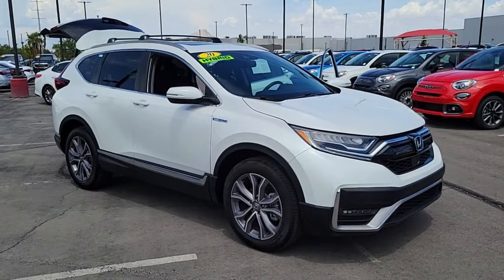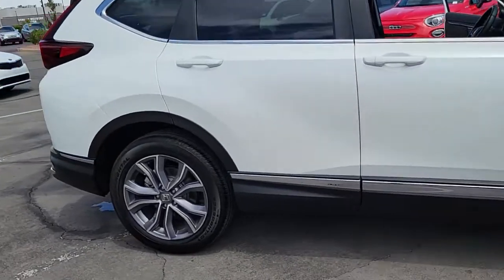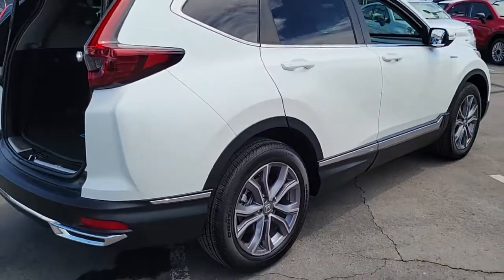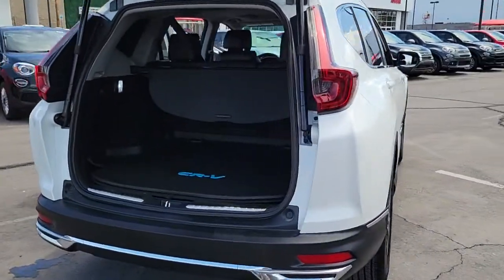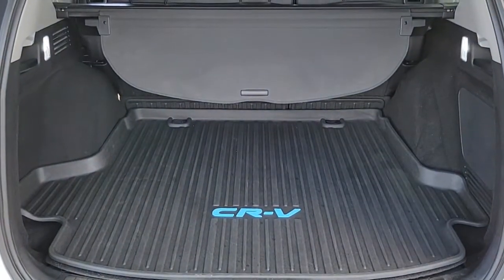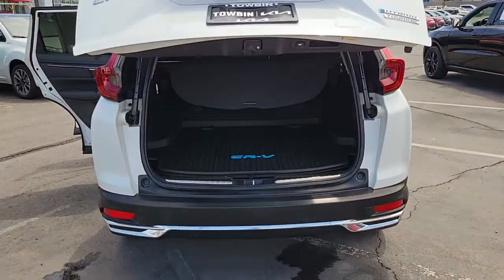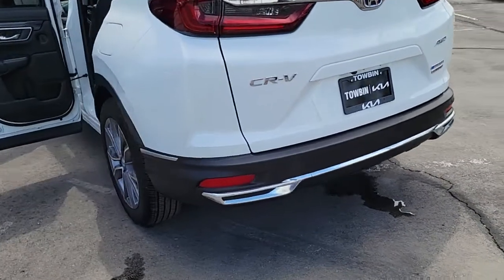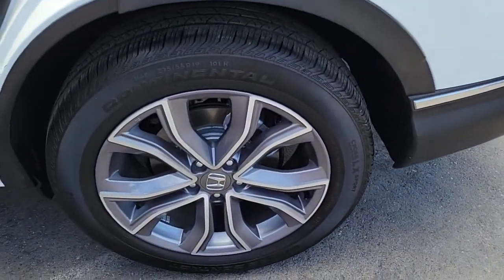2020 Honda CR-V Hybrid Henderson, Las Vegas, Bullhead City, Centennial, St George, NV PK018090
Platinum White Pearl Used 2020 Honda CR-V Hybrid available in Henderson, Nevada at Towbin Kia. Servicing the Las Vegas, Bullhead City, Centennial, St George, NV area.
2020 Honda CR-V Hybrid TOURING AWD - Stock#: PK018090 - VIN#: 7FART6H97LE018090

Towbin Kia
260 N Gibson Rd

Towbin Kia has hundreds of quality used vehicles to choose from. From our Certified Pre Owned Kia models to other manufacturers cars, trucks and suvs. We are a Premier Dealership in the Valley Auto Mall in Henderson.brbr2020 Honda CR-V Hybrid TouringbrbrbrCertified by Carfax - One Owner, Factory Certified, Fuel Efficient, 2.0L I4 DOHC 16V.brbrPlatinum White Pearl AWD eCVT 2.0L I4 DOHC 16VbrbrbrCARFAX One-Owner.brClean CARFAX.brbrShop Local. Buy Online. Be Safe. Drive Happy. Towbin Kia is the number one Kia dealership in Las Vegas for a reason. We have the highest rated and reviewed customer service, the lowest prices, and the most convenient ways to shop for your New or Used Kia. Whether you're shopping online or in-store or need a friendly mechanic from our highly rated Service department - our mission is to make the process easy and enjoyable. We create happy customers for life! With Towbin Kia, you get the best online experience without sacrificing the local friendly service from experts right here in your community. As your local Kia Dealership in Las Vegas, we bring you the best online and in-person experience possible. Did you know? Only a Kia dealership can sell a Certified Pre-Owned Kia, period. Other non-Kia Dealers claim to have certified cars, but it is not a Certified Pre-Owned Kia. Only from participating Kia Dealers will the 10year/100,000-mile warranty transfer ownership. Have a car you do not want anymore? Not only do we pay top dollar for good quality trade ins, but we also will pay cash for your car, even if you do not need a replacement vehicle.
Side Impact Beams,Dual Stage Driver And Passenger Seat-Mounted Side Airbags,Collision Mitigation-Front,Driver Monitoring-Alert,Blind Spot Information (BSI) System Blind Spot,Collision Mitigation Braking System (CMBS) + FCW and Cross Traffic Monitor,Low Tire Pressure Warning,Dual Stage Driver And Passenger Front Airbags,Curtain 1st And 2nd Row Airbags,Airbag Occupancy Sensor,Rear Child Safety Locks,Outboard Front Lap And Shoulder Safety Belts -inc: Rear Center 3 Point, Height Adjusters and Pretensioners,Back-Up Camera,Heated Front Bucket Seats -inc: driver's seat w/12-way power adjustment, including 4-way power lumbar support, 2-position memory and front passenger's seat w/4-way power adjustment,8-Way Driver Seat,Passenger Seat,60-40 Folding Split-Bench Front Facing Manual Reclining Fold Forward Seatback Rear Seat,Manual Tilt/Telescoping Steering Column,Heated Leather/Metal-Look Steering Wheel,Front Cupholder,Rear Cupholder,Valet Function,HomeLink Garage Door Transmitter,Cruise Control w/Steering Wheel Controls,Distance Pacing w/Traffic Stop-Go,HVAC -inc: Underseat Ducts and Console Ducts,Voice Activated Dual Zone Front Automatic Air Conditioning,Locking Glove Box,Driver Foot Rest,Full Cloth Headliner,Leatherette Door Trim Insert,Interior Trim -inc: Metal-Look Instrument Panel Insert, Simulated Wood Door Panel Insert, Metal-Look Console Insert and Metal-Look Interior Accents,Driver And Passenger Visor Vanity Mirrors w/Driver And Passenger Illumination,Day-Night Auto-Dimming Rearview Mirror,Full Floor Console w/Covered Storage, Mini Overhead Console w/Storage and Conversation Mirror,Front Map Lights,Fade-To-Off Interior Lighting,Full Carpet Floor Covering -inc: Carpet Front And Rear Floor Mats,Carpet Floor Trim,Cargo Area Concealed Storage,Roll-Up Cargo Cover,Cargo Features -inc: Tire Mobility Kit,Trunk/Hatch Auto-Latch,Cargo Space Lights,Driver / Passenger And Rear Door Bins,Delayed Accessory Power,Systems Monitor,Outside Temp Gauge,Digital Appearance,Manual Adjustab